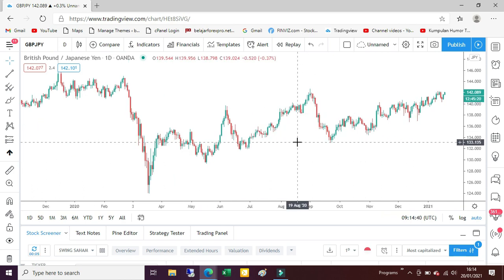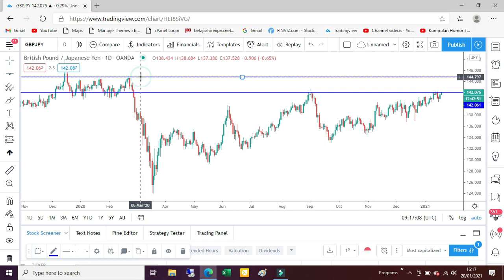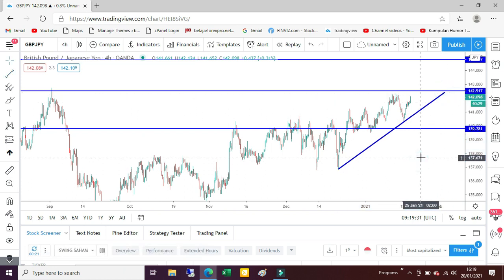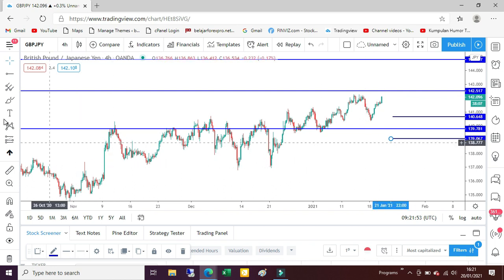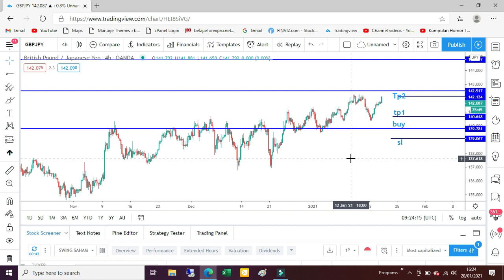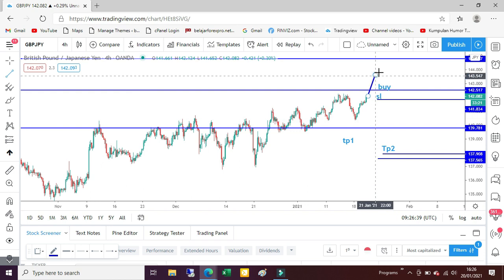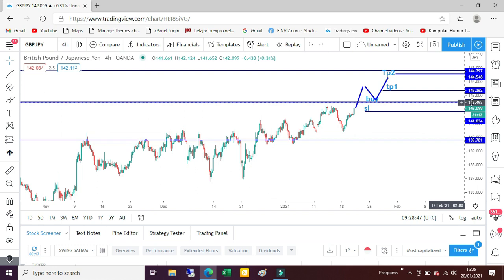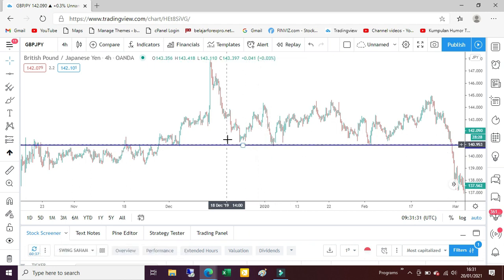Signal Trading GBPJPY Secara Live Market Minggu ke-3 | Analisa Cross Pair GBPJPY SnR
Penting tonton video ini mengenai Signal Trading  GBPJPY Secara Live Market Minggu ini, yaitu mengenai Analisa Cross Pair GBPJPY menggunakan indikator Alligator dan Fractal.

Untuk Teman dan sahabat trader yang sudah nonton video ini yaitu mengenai analisa pergerakan harga GBPJPY secara live market, namun belum punya broker untuk latihan secara demo maupun trading secara real bisa daftar di link ini :

Kemudian bagi teman dan sahabat trader yang ingin mendapatkan training secara Advance dan Professional bisa klik

trading GBPJPY
signal forex gratis
signal forex live market
signal gbpjpy
analisa GBPJPY minggu ini
trading for living
trading Gold
signal XAUUSD
signal emas
belajar trading
trading untuk pemula
trading forex
forex trading
analisa pergerakan harga forex
analisa seputar forex
analisa fundamental forex
analisa teknikal gbpjpy
trading price action
cara entry
kapan buy
kapan sell
profit konsisten
cara analisa
cross pair
cross pair gbpjpy
cara trading gbpjpy simple